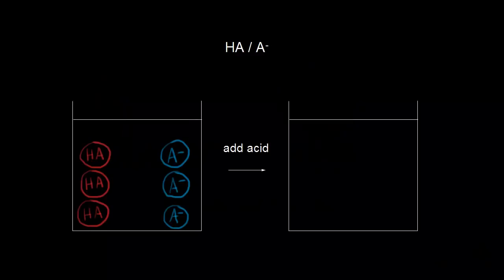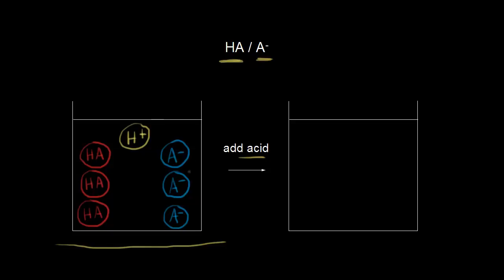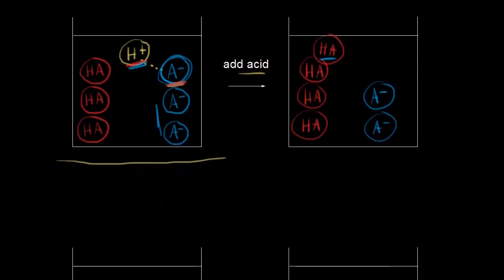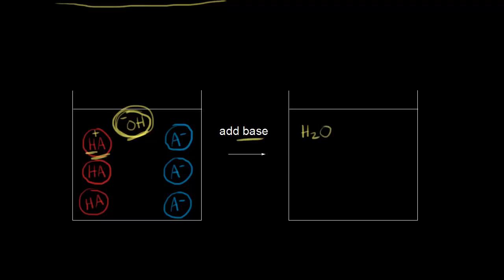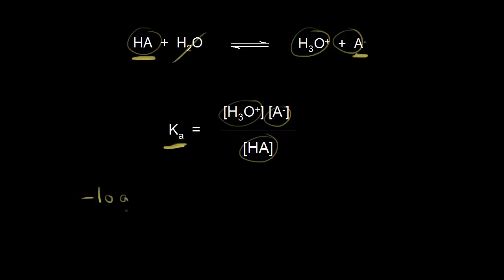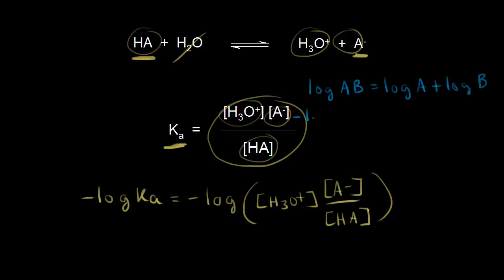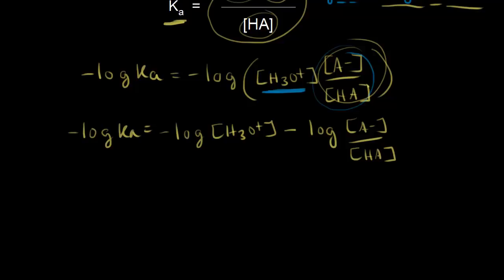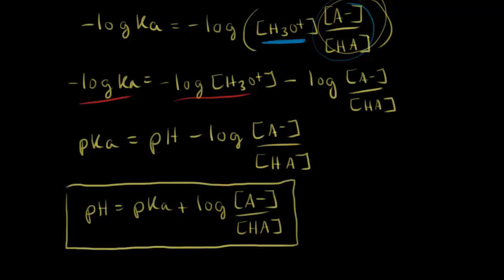Buffer solutions | Chemical processes | MCAT | Khan Academy